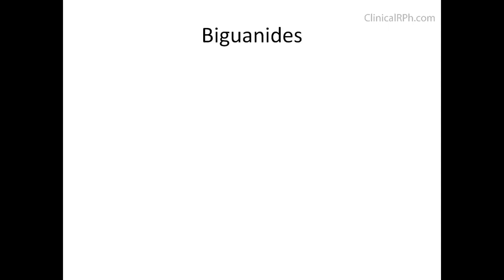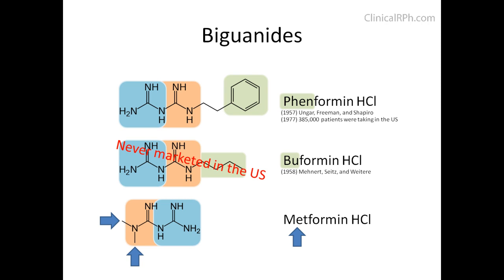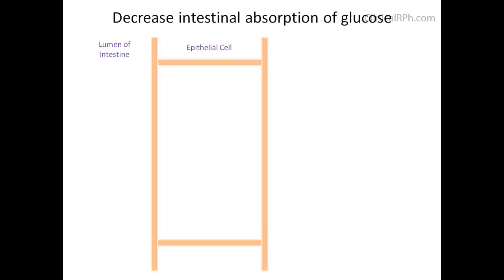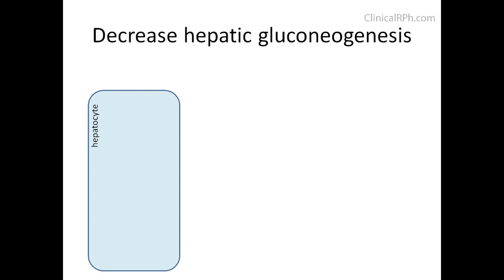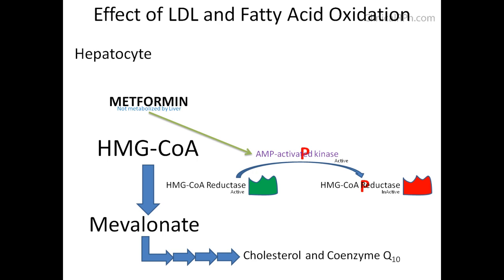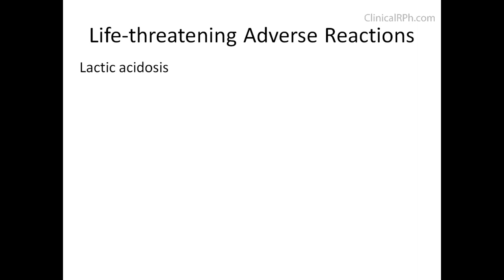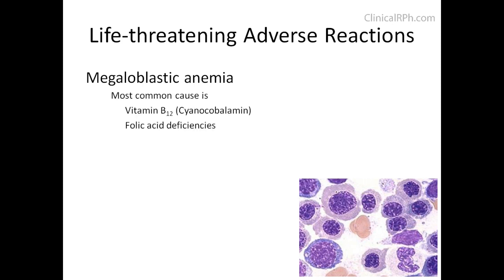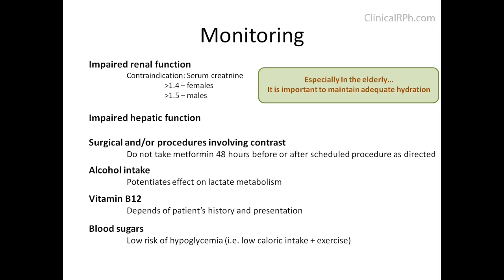How Drugs Make Sense: Biguanides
From ClinicalRPh.com: This video provides the viewer with a solid foundation on the class of medications known as the Biguanides (aka metformin, phenformin, and buformin) along with a brief history, its (proposed) mechanism of action, side effects, dosing, and monitoring/dosing adjustments as it applies to clinical practice.  Material covered will be applicable to any person seeking board certification or specialization in a variety of healthcare fields (i.e. PharmD, BCPS, MD, DO, RN, etc).